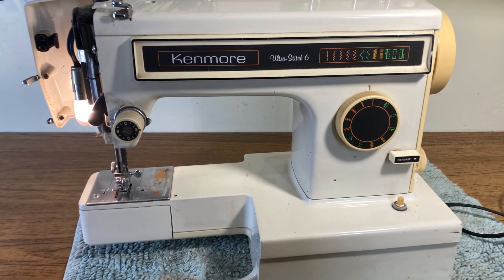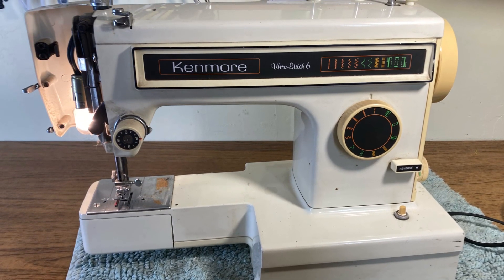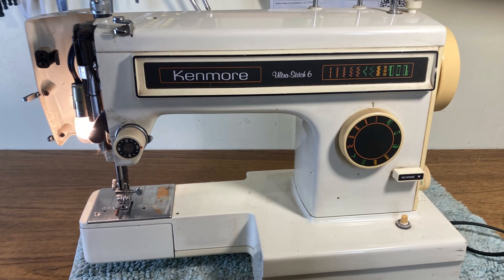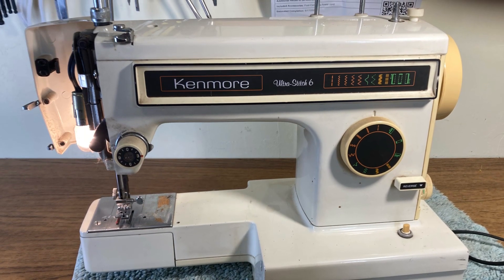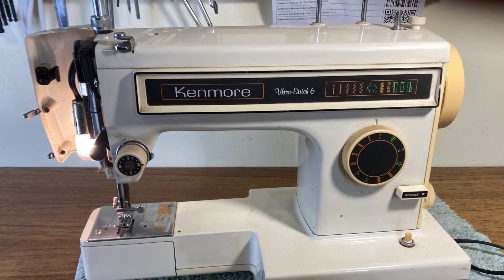Wes-tone’s Sewing Machine Repair Ad